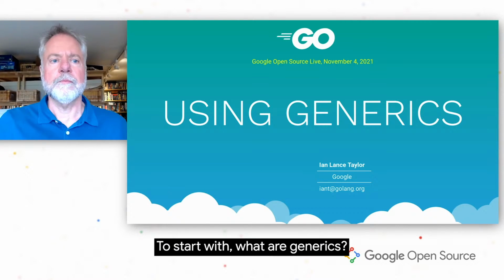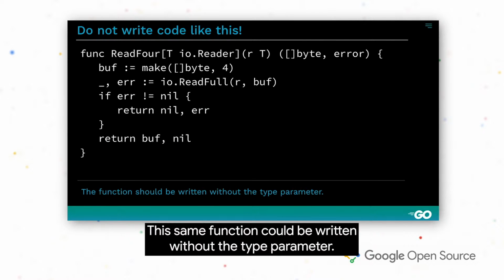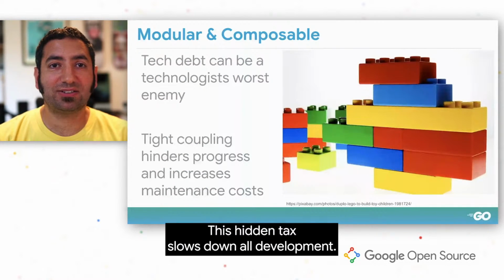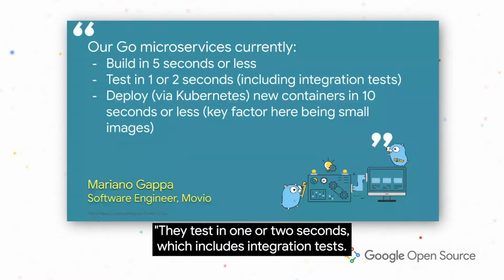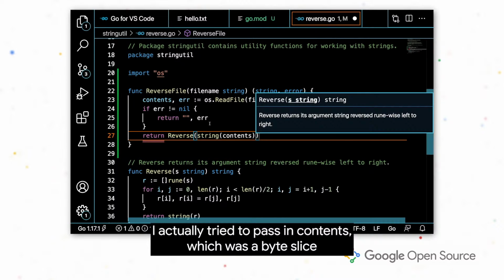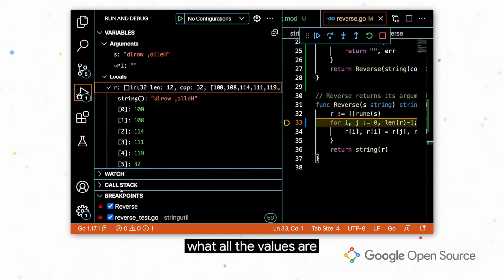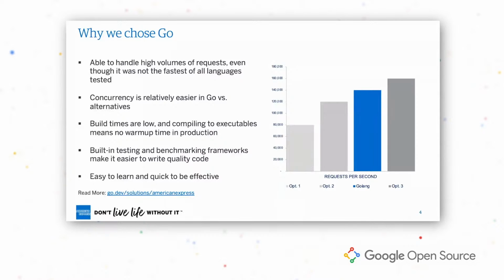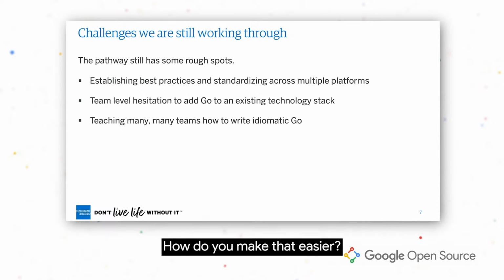Go Day 2021 on Google Open Source Live | Full Event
November’s Google Open Source Live highlighted Using Generics in Go along and featured multiple sessions presented by Go team members and the community. Learn about Modern Enterprise Applications, Building Better Projects with the Go Editor, as well as how to go From Proof of Concept to Production.

If you are new to Go - check out the team's for more information!